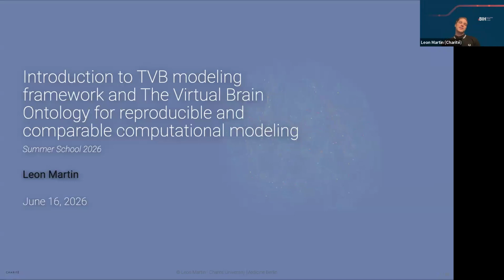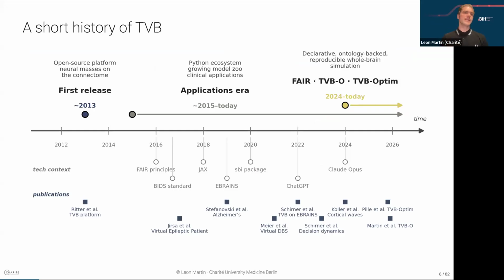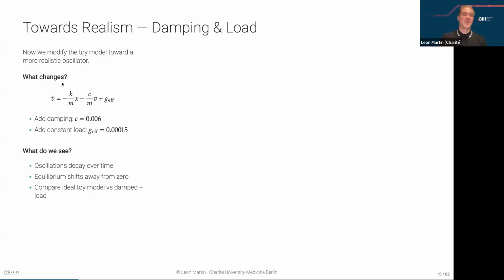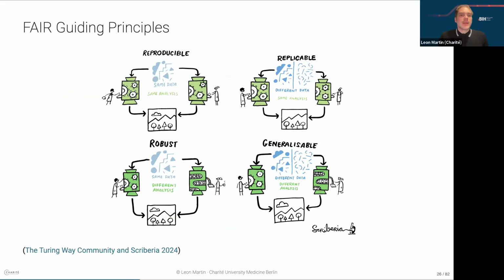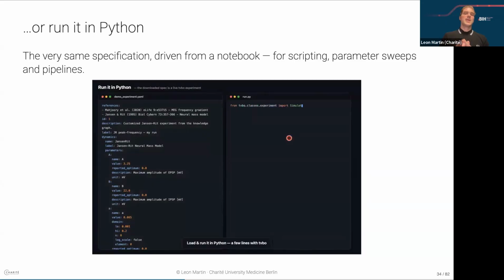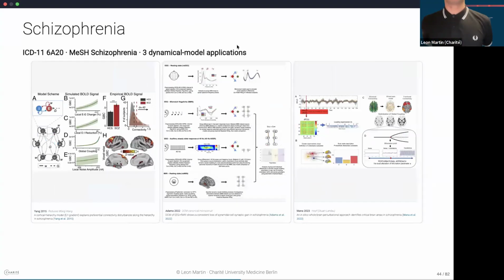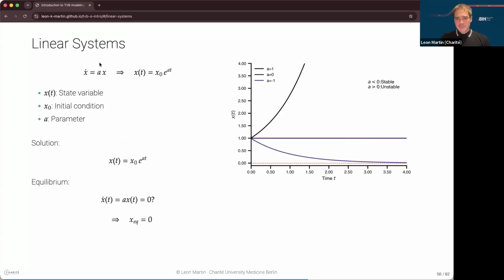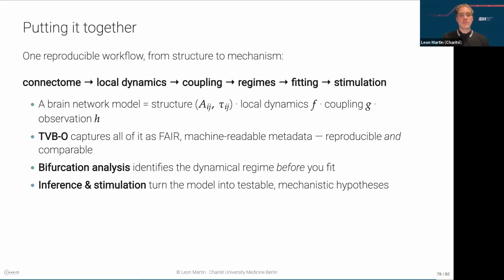Digital Brain Twins | 02. The Virtual Brain Framework and Ontology | Leon Martin, MSc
Brain Simulation Summer School 2026: Digital Brain Twins in Clinical Research

Rewatch the Summer 2026 edition of our Virtual Course Series, Digital Brain Twins in Clinical Research.

SESSION 2 | June 16

Introduction TVB framework and TVB Ontology for reproducible modeling
Leon Martin, M.Sc.

This comprehensive course introduces the fundamental concepts and methods of reproducible, biology-based personalized brain network modeling and simulation. Participants learn how to construct individualized brain models, process multimodal neuroimaging data, and perform large-scale brain simulations.

The course also provides hands-on experience with key neuroinformatics tools, including the Charité/BIH Virtual Research Environment, workflow systems, and API-based integrations with related software platforms. Participants gain practical skills in applying brain simulations to clinical and research questions while developing a solid understanding of the open-source neuroinformatics ecosystem that supports digital brain twin technologies.